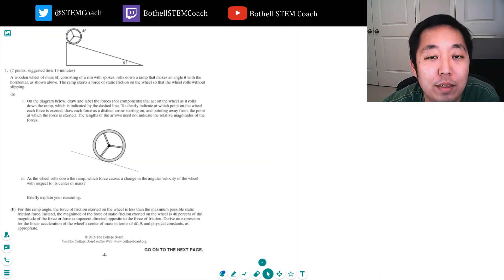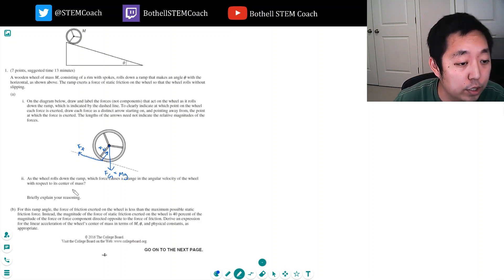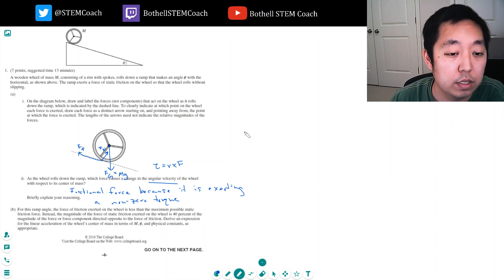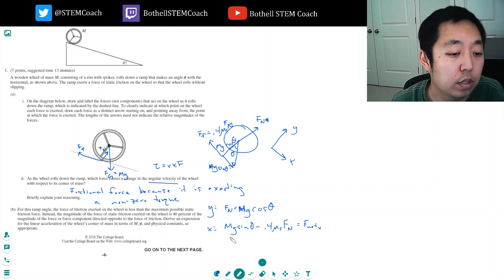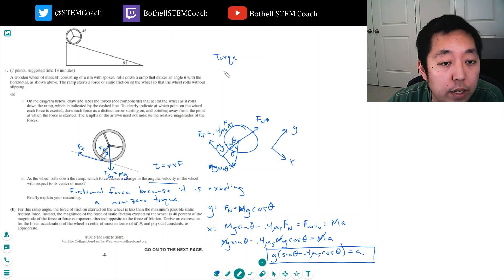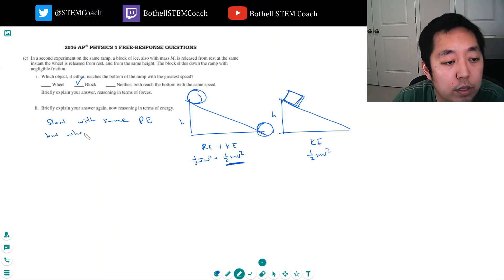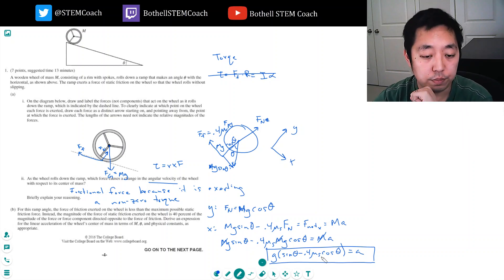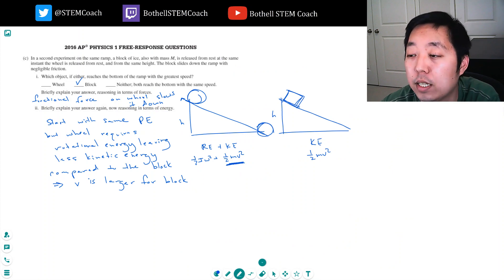2016 AP Physics 1 Free Response #1